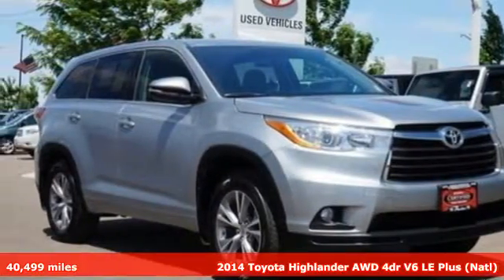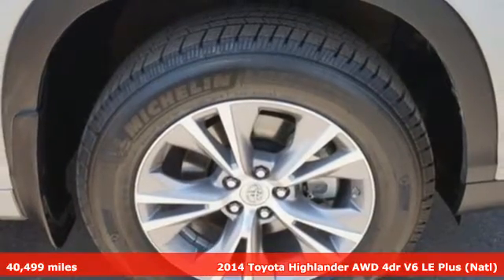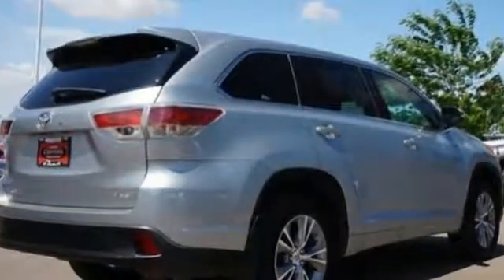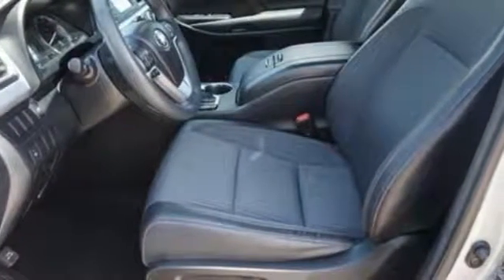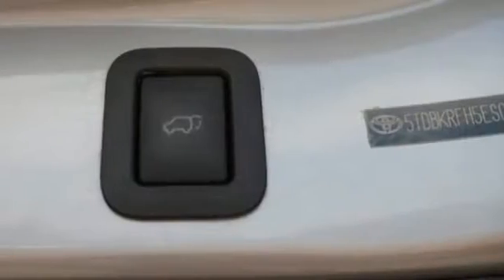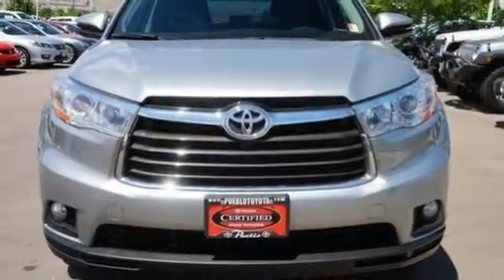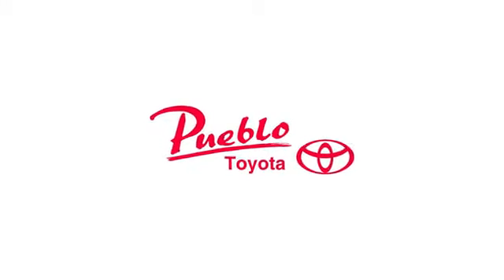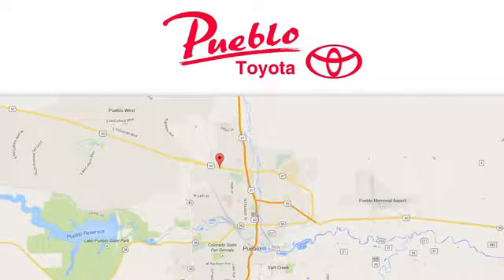Used 2014 Toyota Highlander Pueblo CO Colorado Springs, CO 188260A - SOLD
Year: 2014
Make: Toyota
Model: Highlander
Trim: LE Plus V6
Engine: 3.5L V6
Transmission: Automatic 6-Speed
Color: Silver Sky Metallic
Interior: Black
Mileage: 40499
Stock #: 188260A
VIN: 5TDBKRFH5ES013836
Recent Arrival! CARFAX One-Owner. Clean CARFAX. Odometer is 13098 miles below market average!brAWD. KBB Fair Market Range LowbrbrAwards:br * 2014 KBB.com Best Resale Value AwardsbrbrFor the Best priced and highest quality pre-owned vehicles in Southern Colorado visit Pueblotoyota.com or call our team at .

Pueblo Toyota
2220 US-50 West
Pueblo, CO 81008

Address:
2220 US-50 West